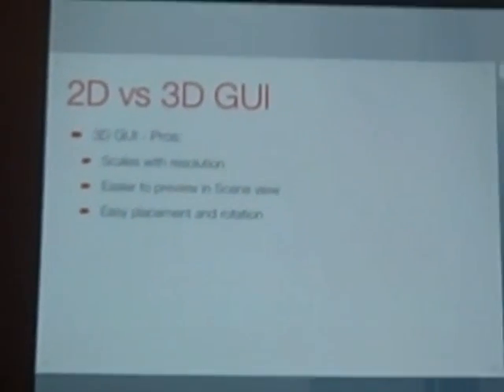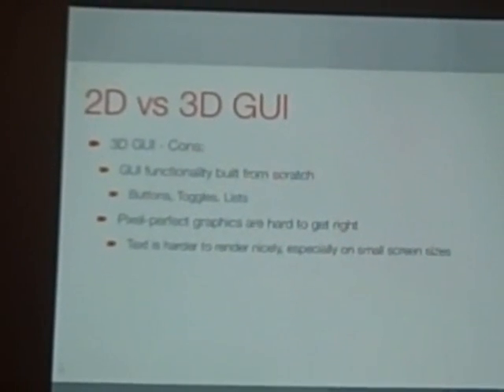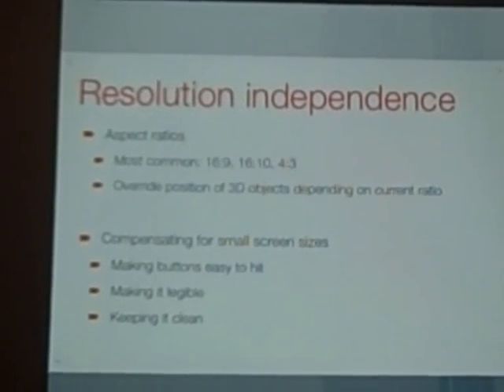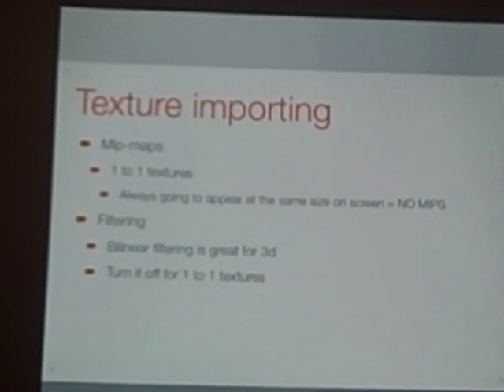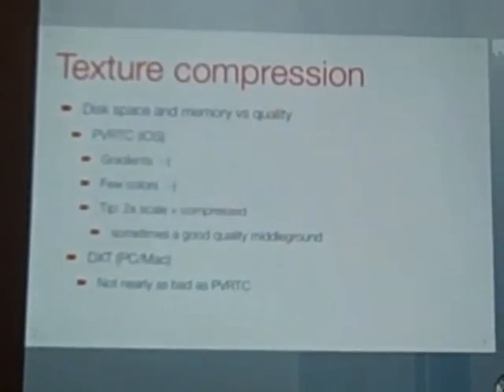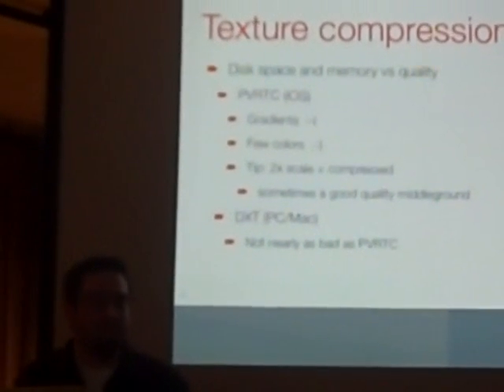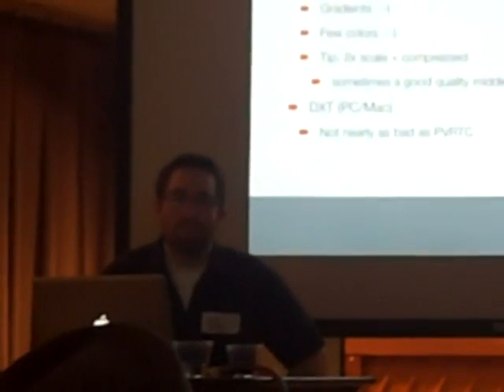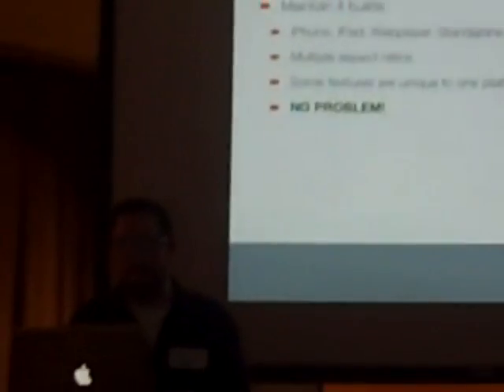2D 3D Unity Presentation Pt2-3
Presentation of making a 2D game by mixing 2D and 3D in Unity and some of their tools.